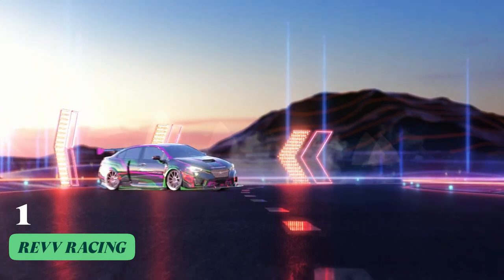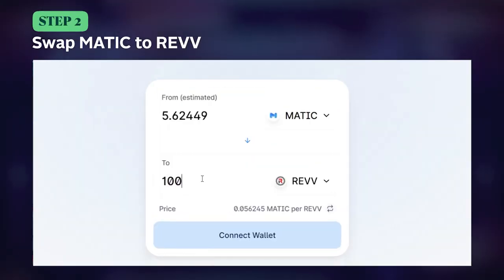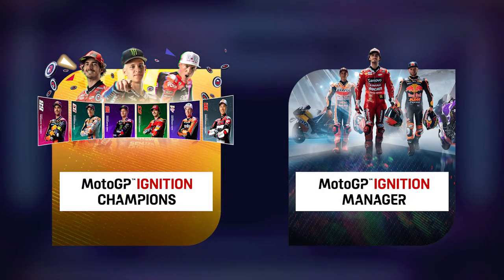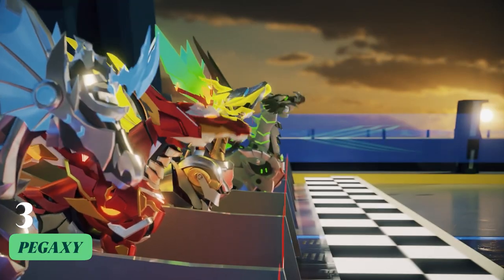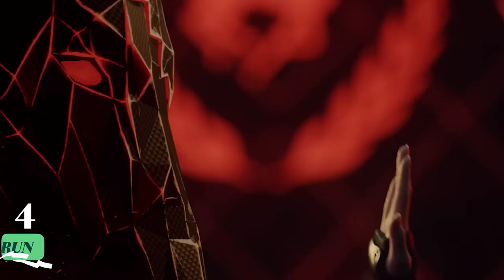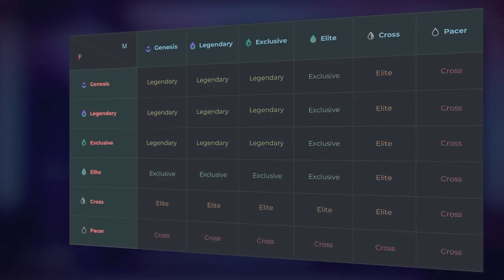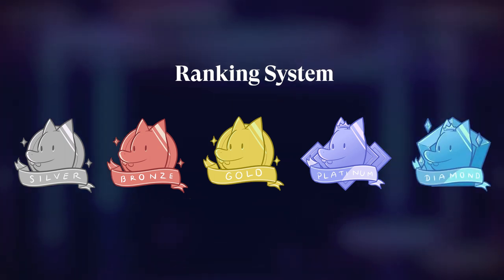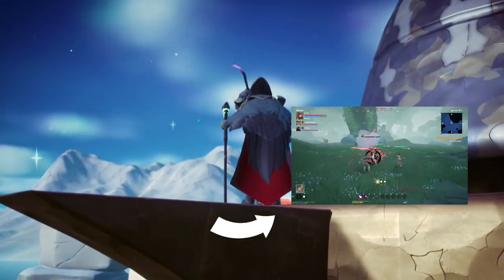Top 5 Play-to-Earn Racing Games You Must Try in 2023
Rev your engines and get ready for the ultimate racing experience that lets you earn crypto!

In this video, we'll share the Top 5 Play-to-Earn racing games in which you can race and earn crypto at the same time.

Timestamps:
00:00 Intro
00:36 Game 1
01:38 Game 2
02:32 Game 3
03:17 Game 4
04:02 Game 5
04:50 Outro